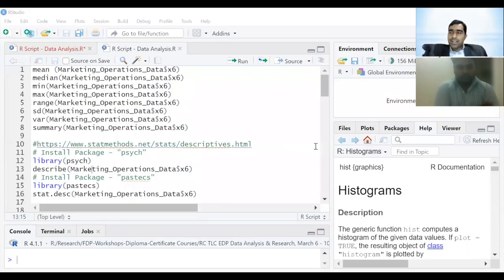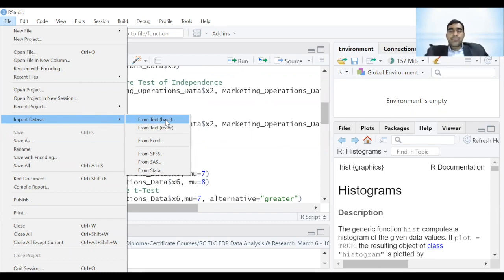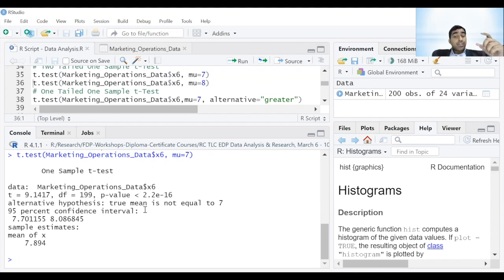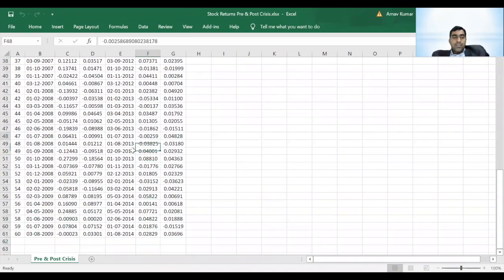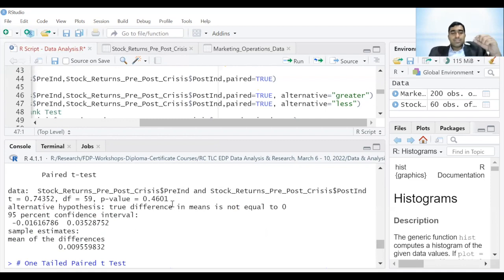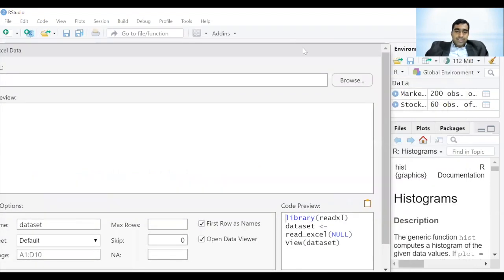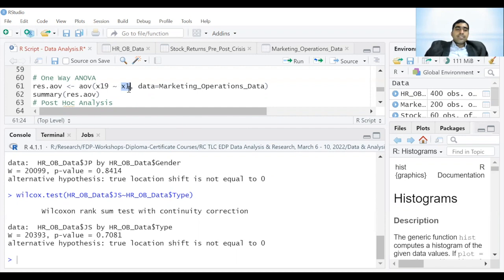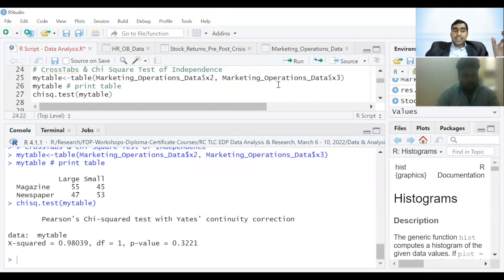Data Analysis & Research (Part- 3)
Dr. Arnav Kumar, Assistant Professor, Department of Management Studies, Ramanujan College, University of Delhi